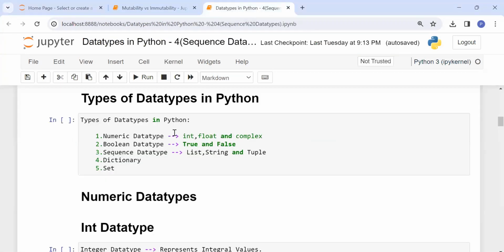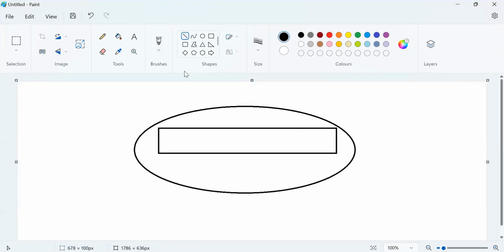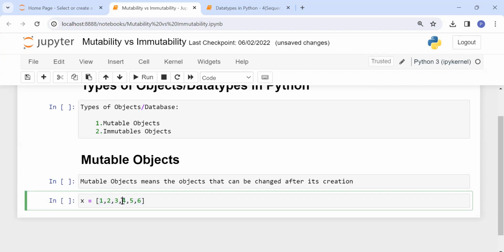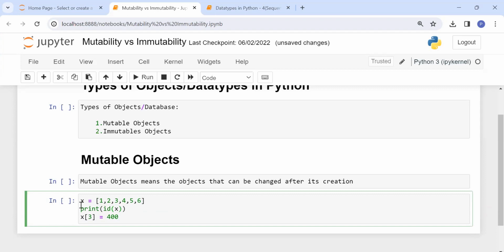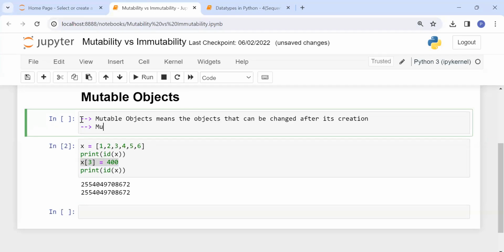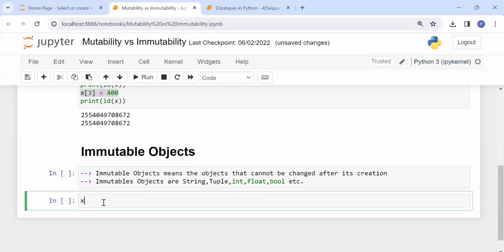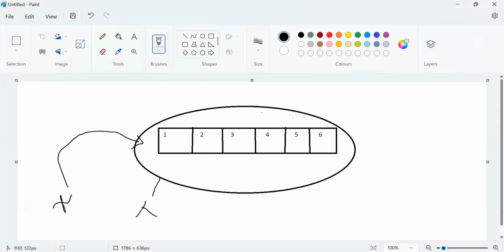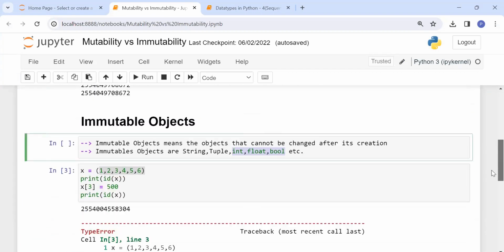Mutability and Immutability in Python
In This video we will cover:
1.Types of Objects
2.What are Mutable Objects
3.What are Immutable Objects
4.Examples of Mutable and Immutable Objects